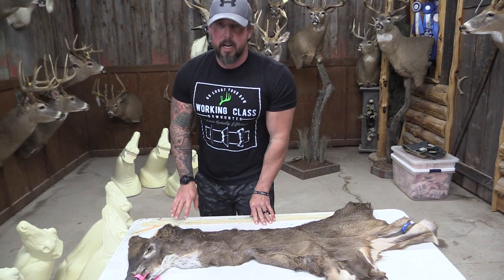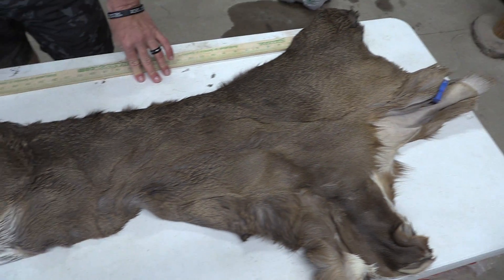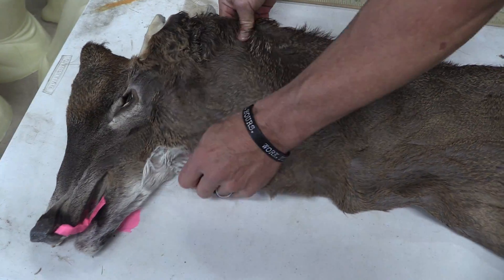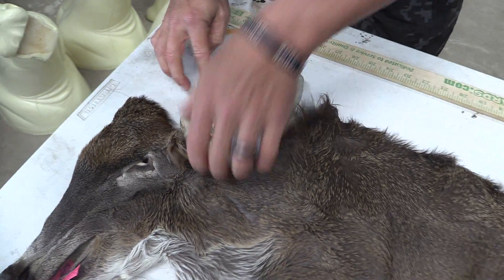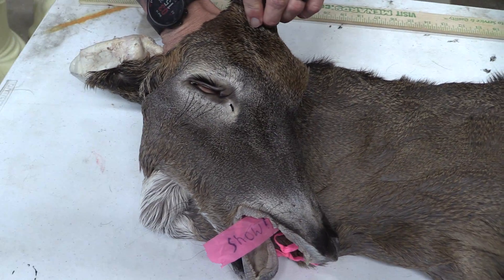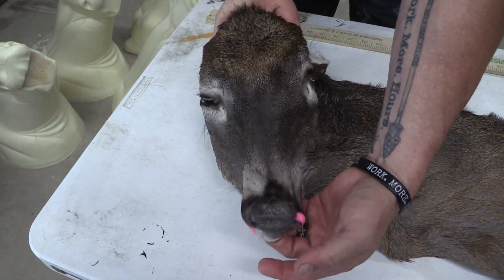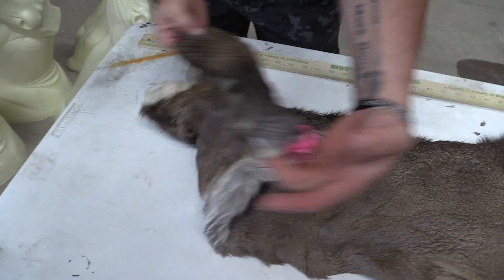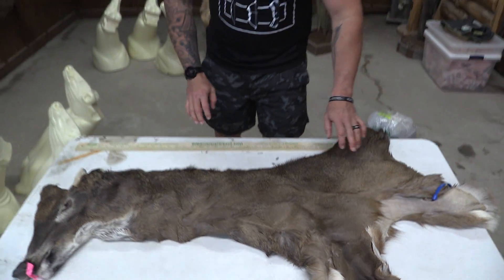Tanned Whitetail Deer Cape For Sale 7 1/2" x 22" OBT2385